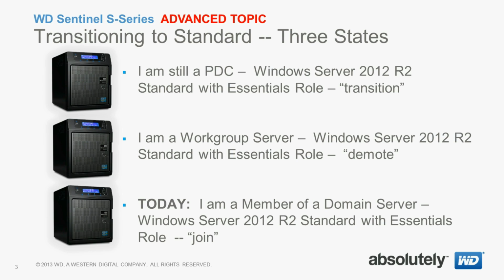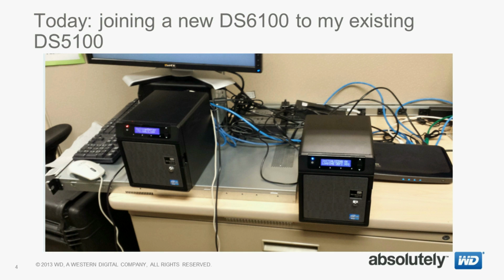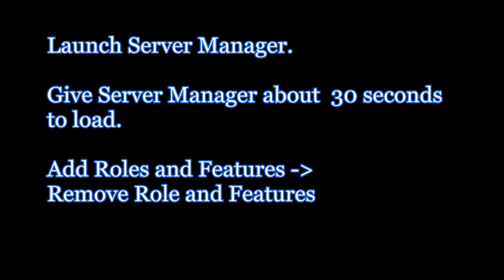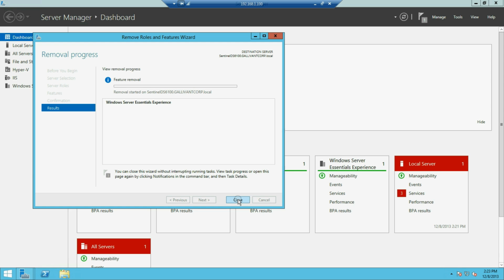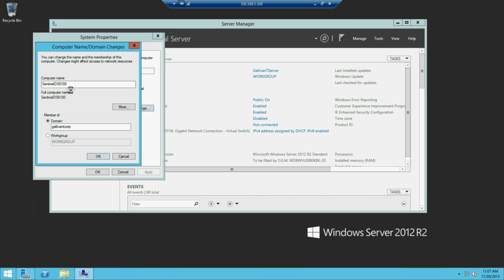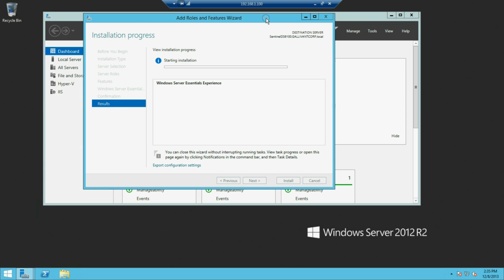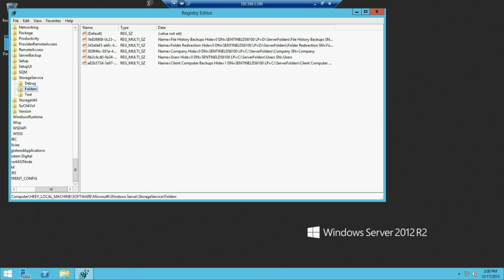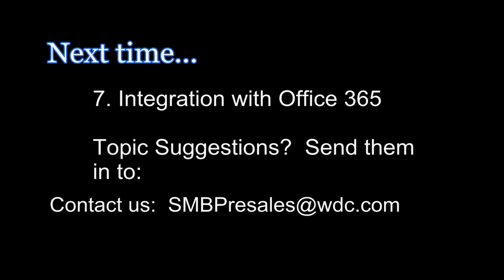WD Sentinel S-Series: DS5100 and DS6100 in R2 Standards with Essentials Role Joining a Domain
This is a follow-on to the "WD Sentinel S-Series: Transitioning DS5100 or DS6100 from R2 Essentials to Standard".

In this video, we show you how to take a Transitioned DS5100 or DS6100 and join another domain.